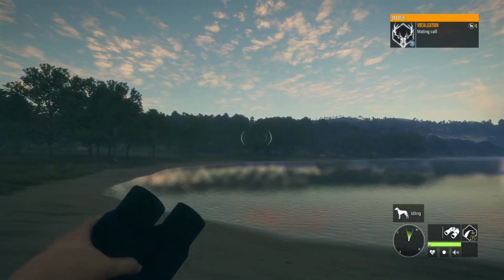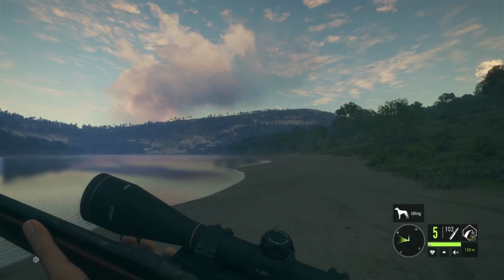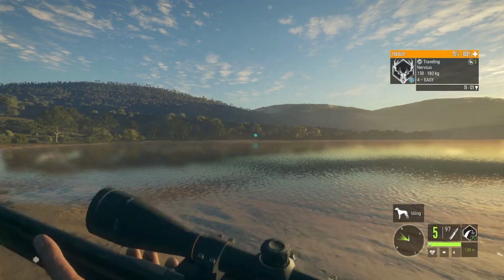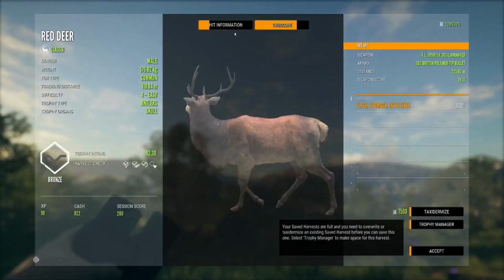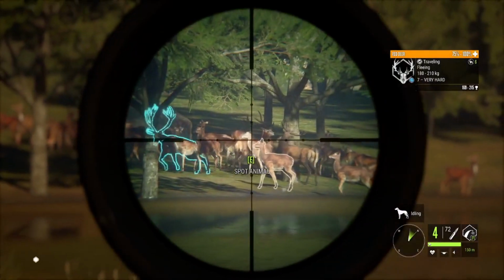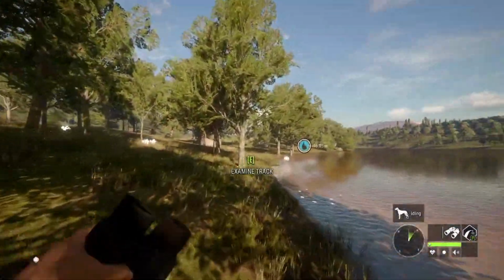Finding So Many Low Level Red Deer While Grinding For A Melanistic + Wonky Diamond